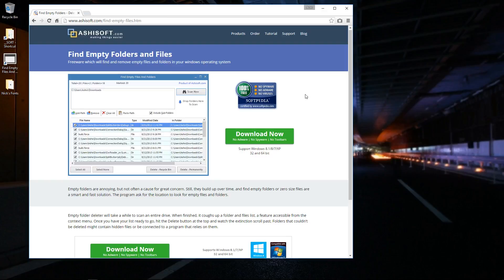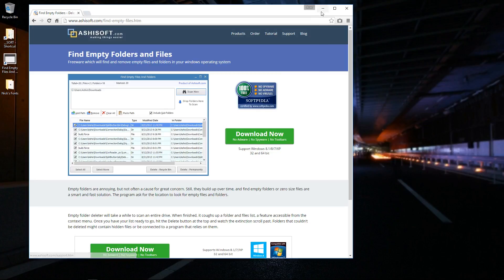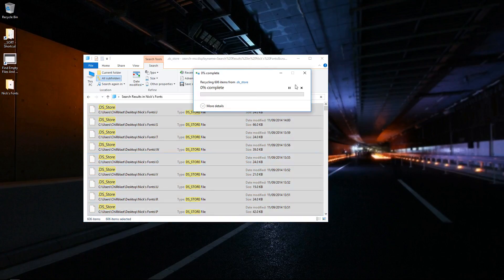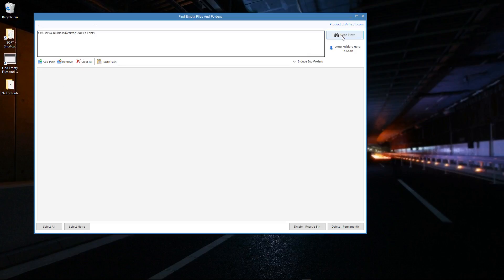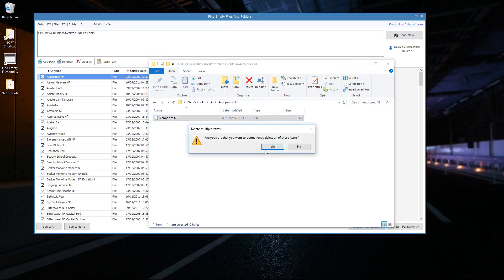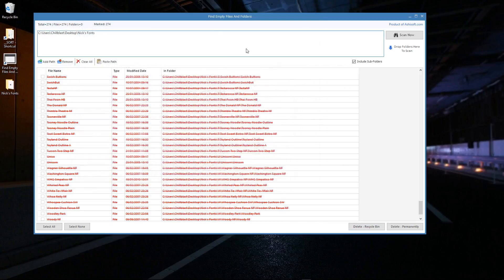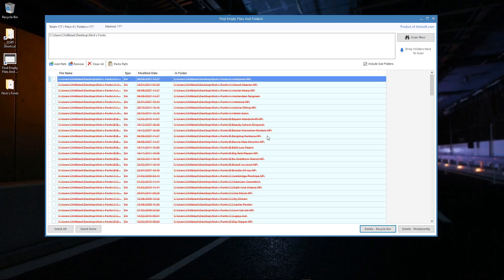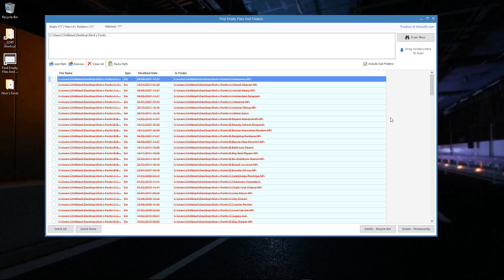Find and delete empty folders and files - handy freeware utility for Windows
This is a quick look at a very handy freeware utility by Ashisoft which can find and delete empty folders and 0kB files.

I use it to search a folder of Mac fonts that I was supplied. Type 1 Mac fonts in particular do not copy to a PC file system, instead you end up with a load of zero kilobyte files. I don't want those files as they won't work and will confuse me thinking I have that font available, so using this tool I filter out the zero kilobyte files and then the empty folders.

You can, of course, use this however you wish, just be aware that this is a tool that will be removing files from your hard drive so make sure you know what has been deleted or test the program with a backup of your folder first.

This video may use annotations which may not be available on all devices